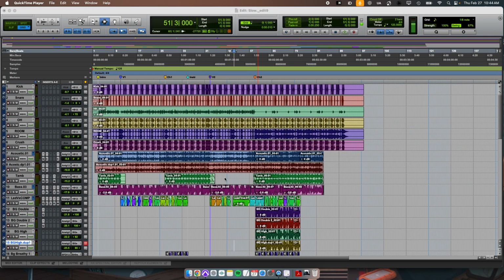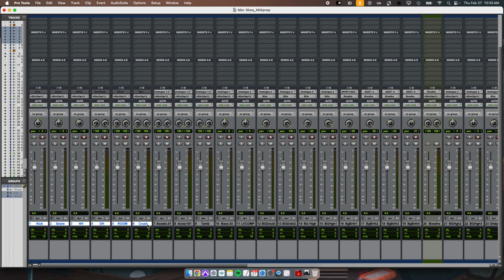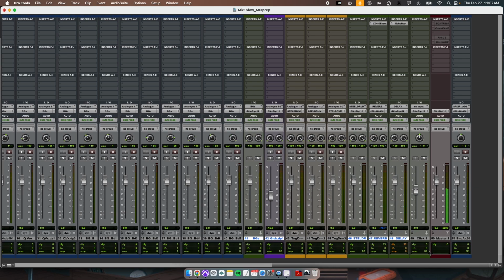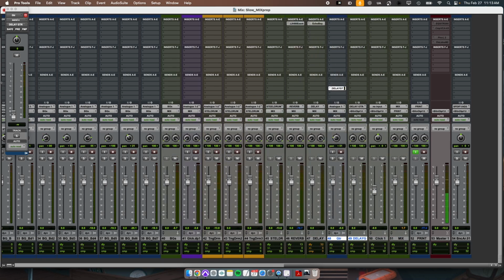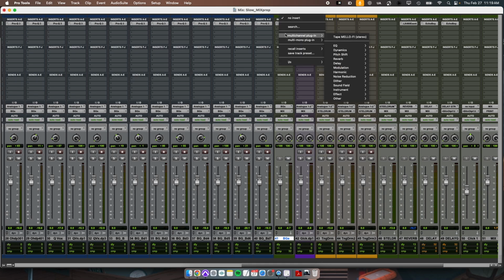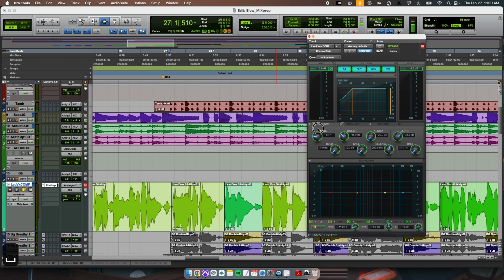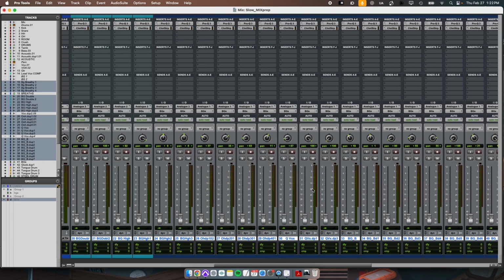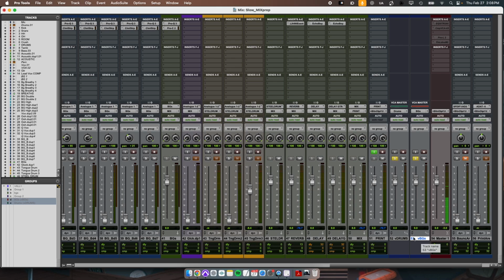Mix Prep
0:00 Intro
0:45 Save As
1:25 Remove plugins on row
2:18 Make plugins inactive
2:35 Make all faders go to 0
3:02 Commit tracks
3:49 Begin routing for mix
4:00 Create subgroups
5:10 Solo safe
5:30 Organize tracks with colors
5:57 Organize Mix Window view
6:20 Mix routing
10:50 FX Returns
12:55 In and out points
14:10 Create multiple plugins across tracks
17:00 Hide and make inactive tracks
18:09 Put Expander on every vocal track
21:15 Copy plugin to other track
22:40 Create groups
23:09 Group globals
23:24 Group edit plugins
24:14 VCAs